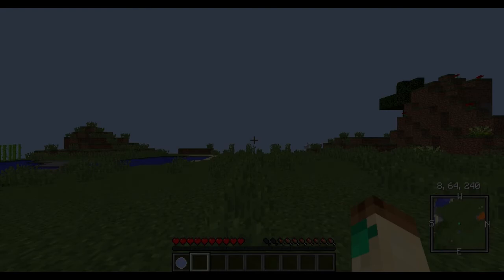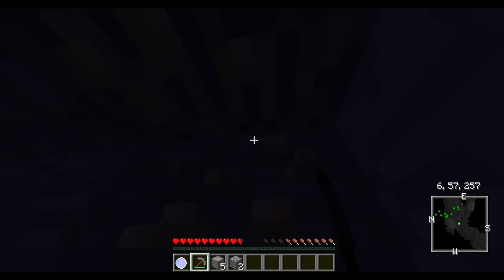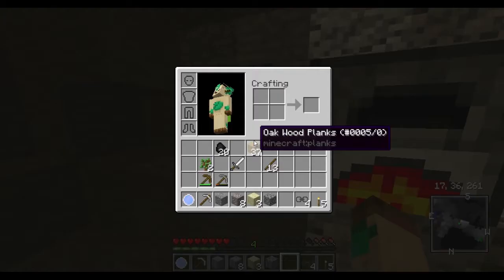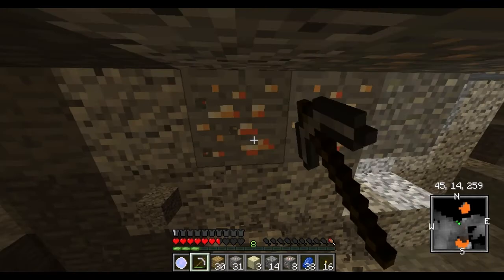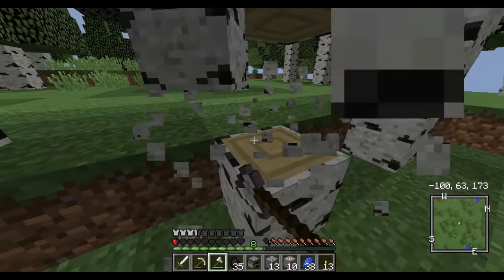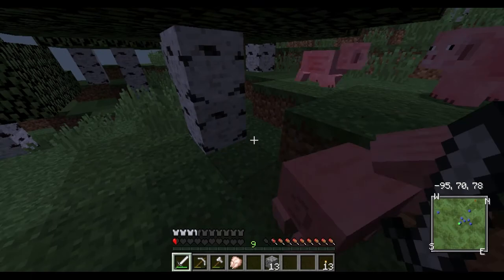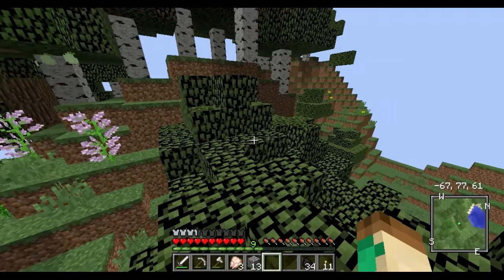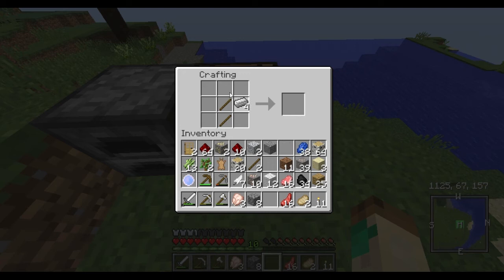"THE LEAF MAN!" | Leaf Life Story Modded Survival #1 | Minecraft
👍 10 "LIKES" for DAILY Videos!

In this AWESOME series, Sibed will explore an AMAZING NEW WORLD...FULL of Monsters! 💚 💙

● Leaf's Minecraft World Seed
LeafToon
♬ Background Music ♬

by: neilcross
Keep The Dream Alive, Days Of Hope, Propelling, Walk In The Park, No Problem, Eternity And More

by: Bobby_Cole
Upbeat pop rock

by: psmithp
Happy Home